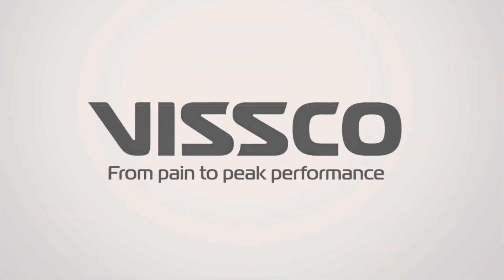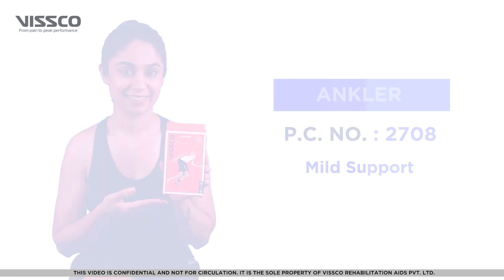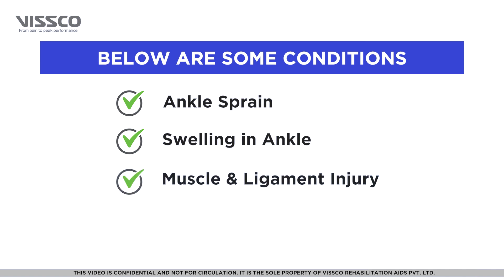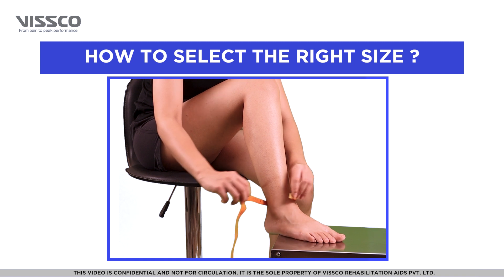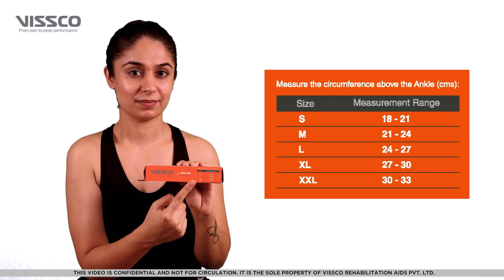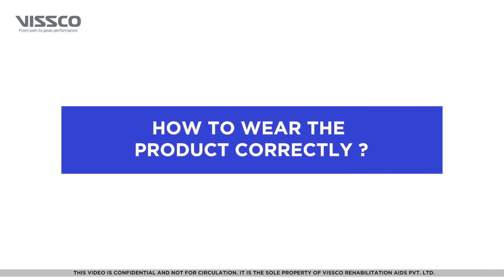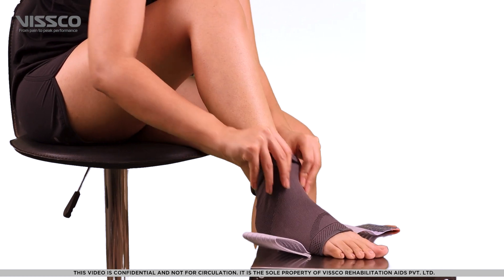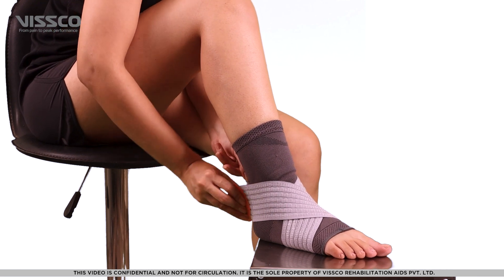How to Wear & When to use Vissco Ankler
This is Video Guide on How to Wear & When to use Vissco Ankler. It also guides you on which size will be the best fit for you.

This ankle support belt can be used for:
• Ankle Pain
• Acute Ankle Injury
• Ankle Sprain
• Ankle Strain
• Swelling In The Ankle
• Sports Injury
Any other conditions causing pain and discomfort in the ankle, and requiring moderate support.

SCIENTIFIC DESIGN
• Uses loop elastic technology to ensure a perfect fit
• It helps to prevent twist injury of the ankle
• This support provides an immediate noticeable therapeutic relief to the ankle